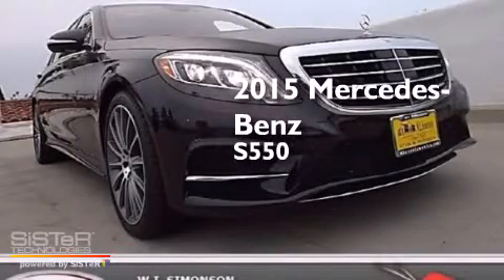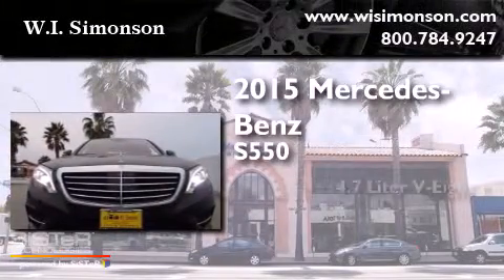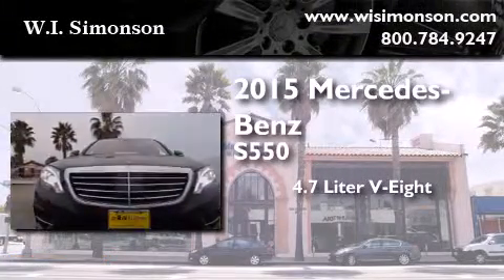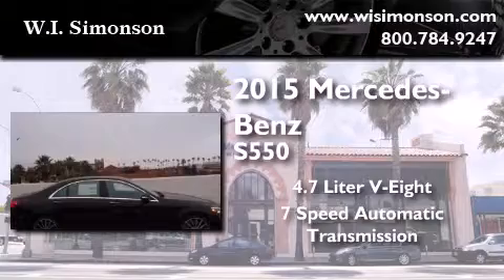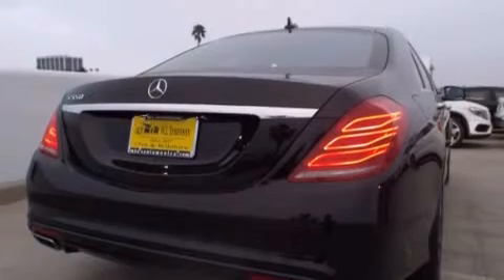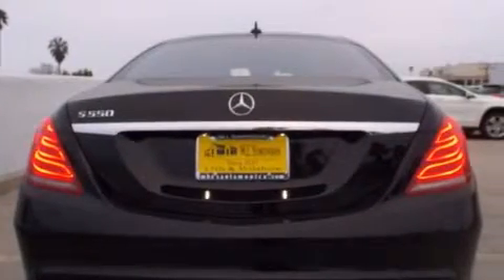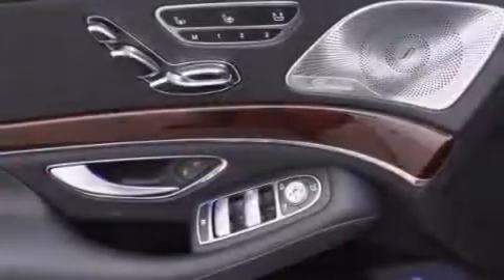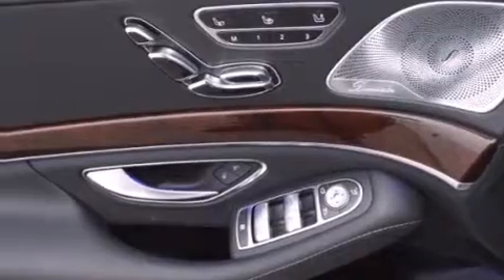2015 Mercedes-Benz S550 Santa Monica CA 90403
We have been honored to serve the Santa Monica CA area , we promise that your experience at our dealership will exceed your expectations ! Year : 2015 Make : Mercedes-Benz Model : S550 Engine : 4.7L V-8 cyl Trans . : 7 speed automatic Exterior : Black Miles : 4,928 Interior : Black Stock : FA100969 W.I. Simonson 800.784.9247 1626 Wilshire Blvd Santa Monica , CA 90403